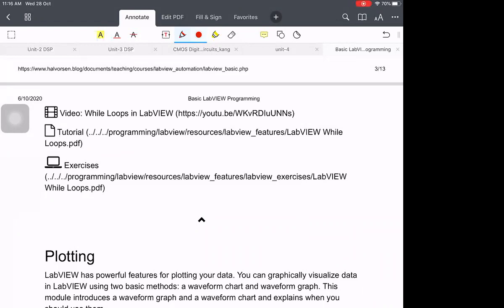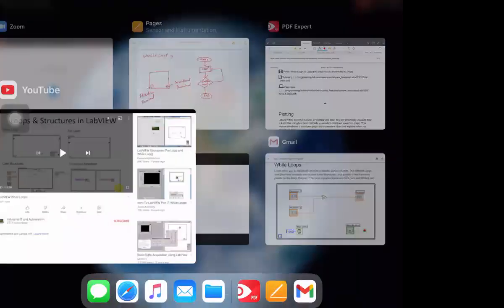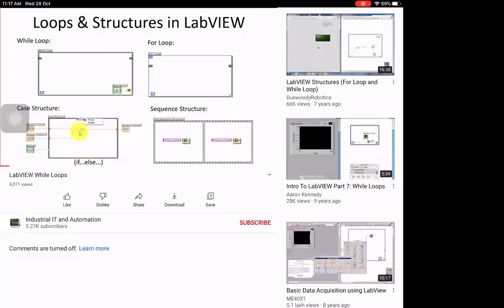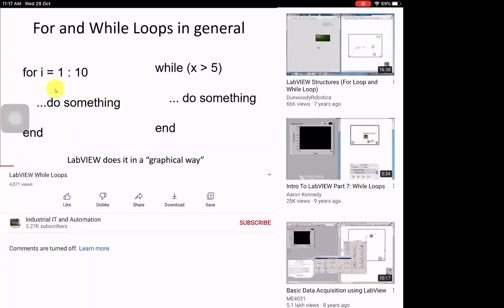Lecture 44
Concept of WHILE & FOR loops